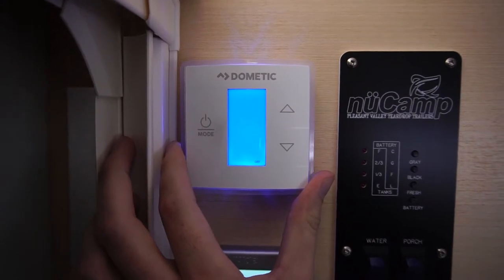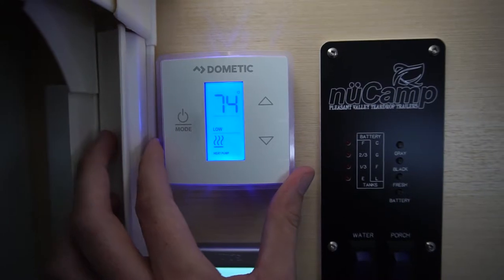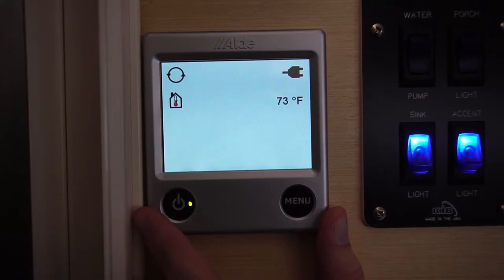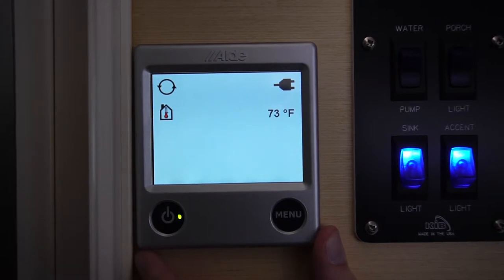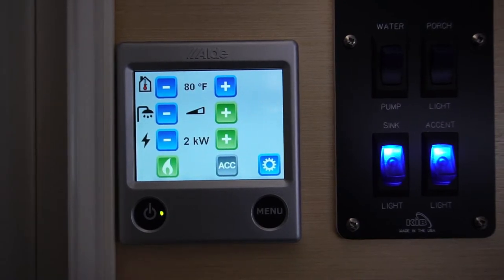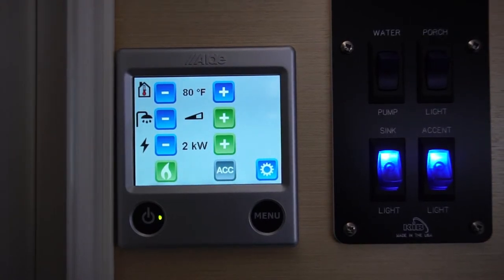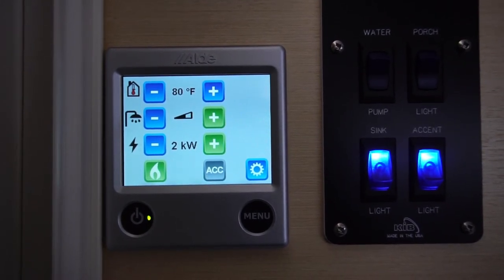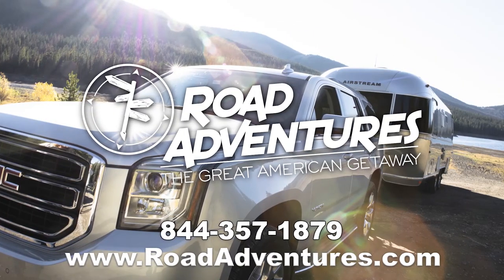How To Use Alde and Dometic Systems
Paul Haydocy from Road Adventures is here to show you how to use the Alde and Dometic Systems! For more How To videos visit our YouTube Channel or go to RoadAdventures.com to begin planning your next Great American Getaway!